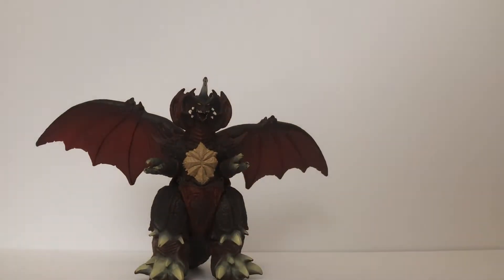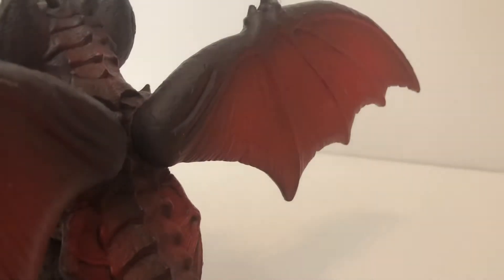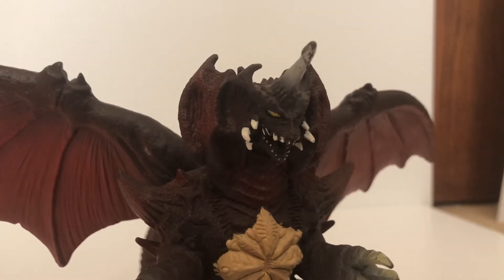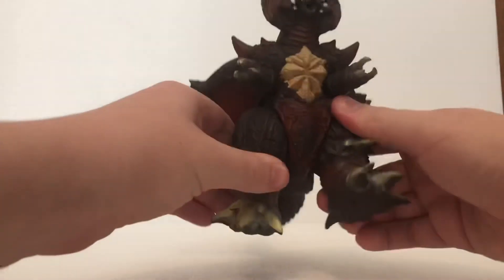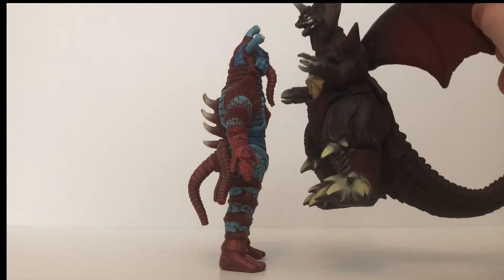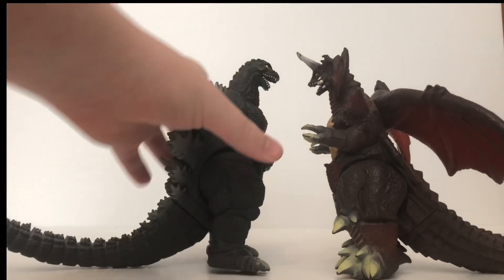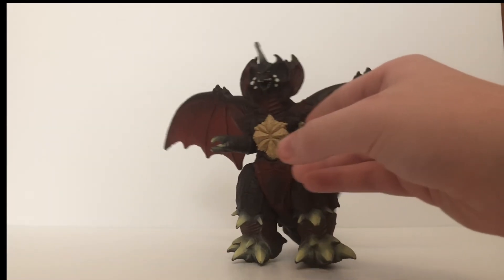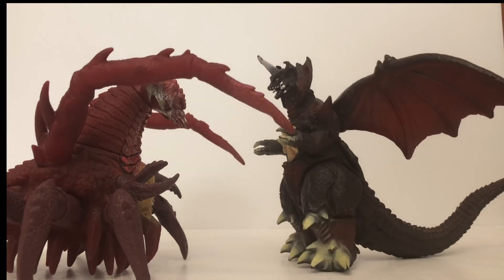Kaiju Review 16. Bandai Adult Destroyah